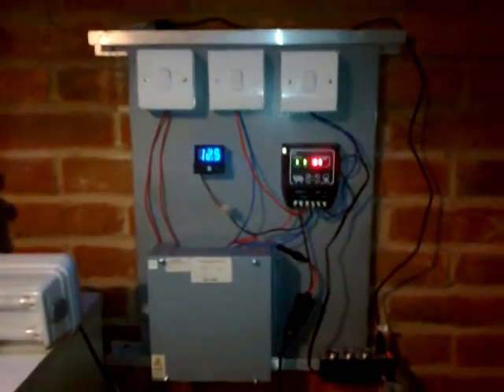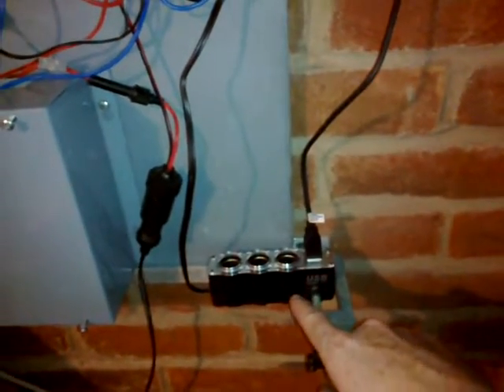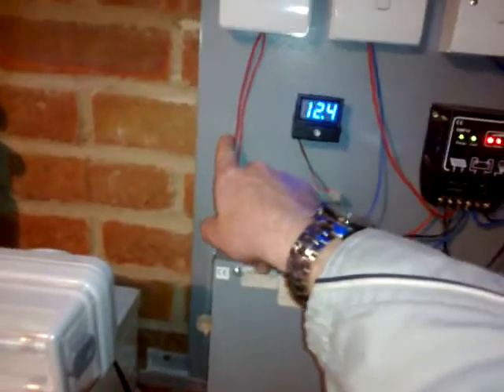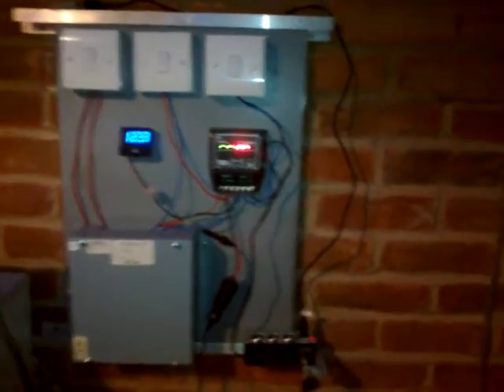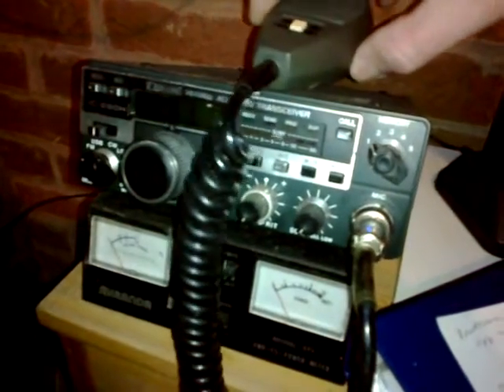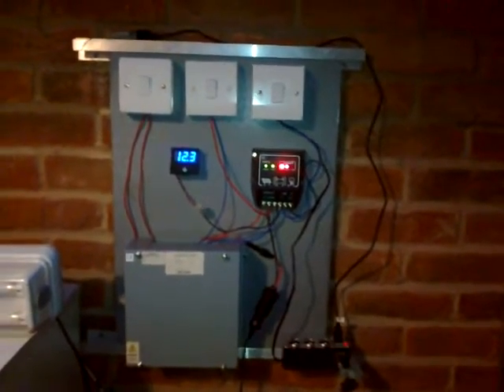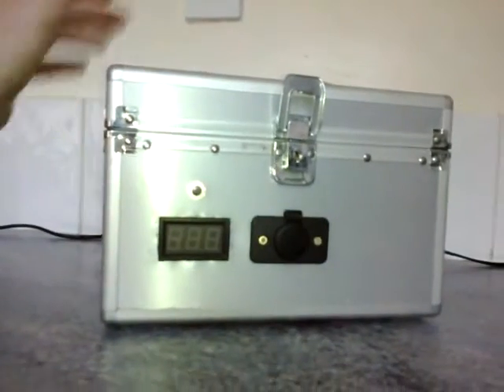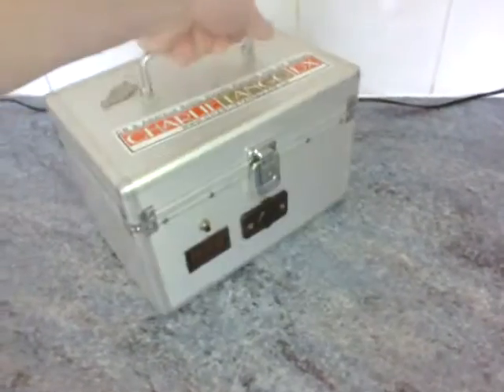off grid shack update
i have down graded the battery bank to 1x 12v 7ah battery from 2.
i have took away 2x blue neon voltmeters (battery killers)
and the 1000w inverter has gone as not needed.
i still have 10w 12v panel out side on sliders.
now the control panel is back on the wall just to run radios and some LED lights now and then.
i still have the portable solar system but this is the change for the shack.
the control panel is all so on sliders so i can remove the hole system nice and easy and take it to another location.